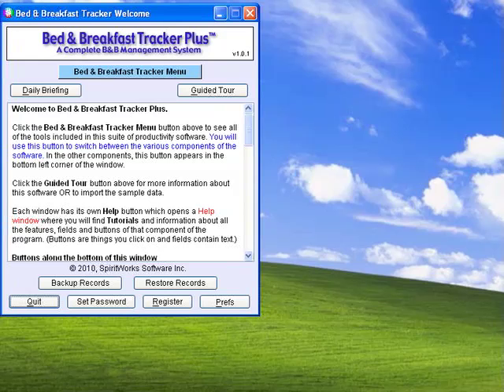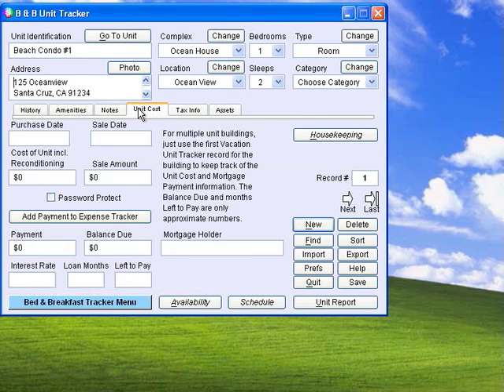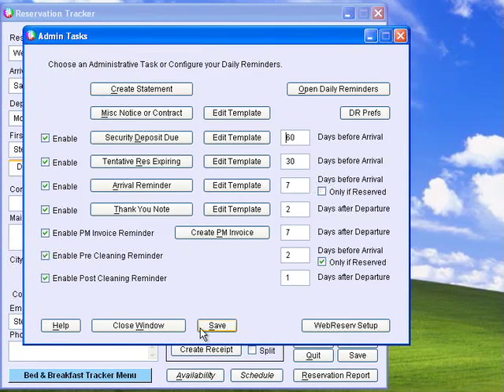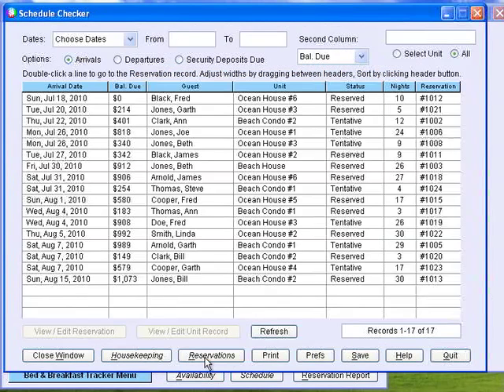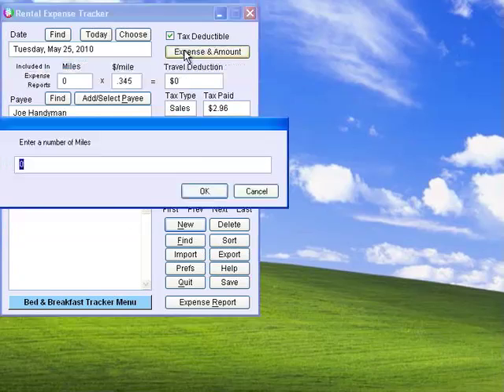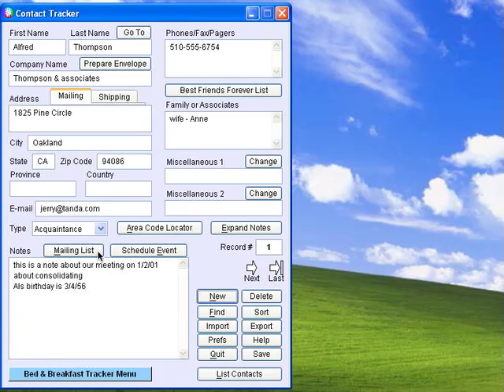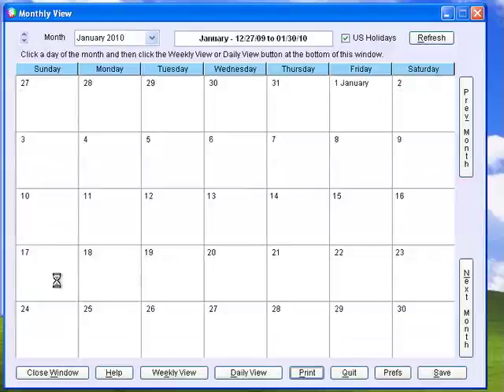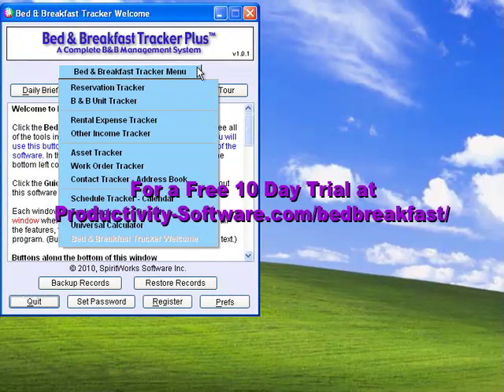Room Booking Management Software Introduction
Bed & Breakfast Tracker Plus is an easy-to-use rental management software suite for anyone who owns a Bed & Breakfast. Track reservations, availability, schedules, housekeepers, income, expenses, guests, assets, work orders, and other contacts. Create confirmations, statements, receipts, and many different reports including tax reports.